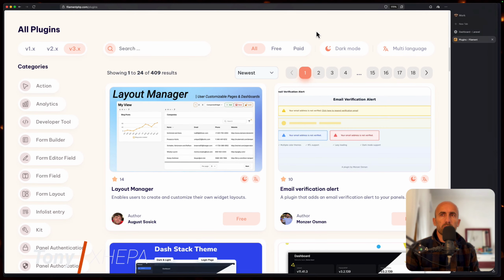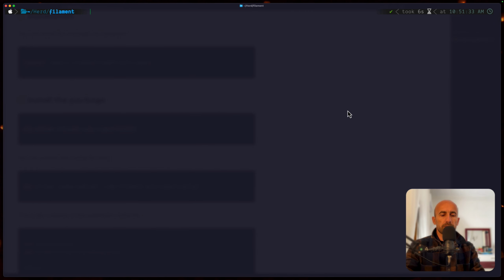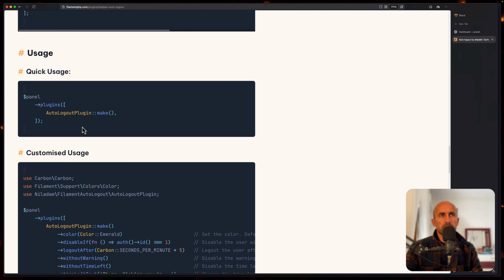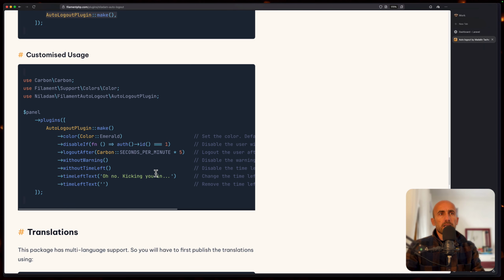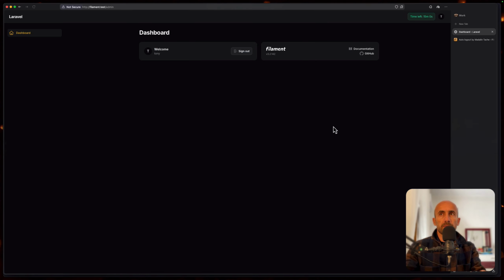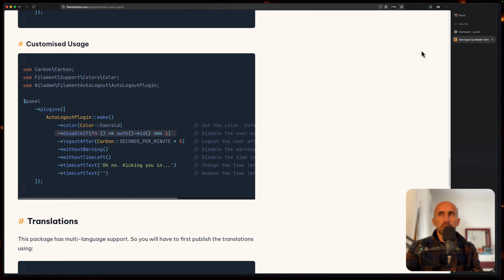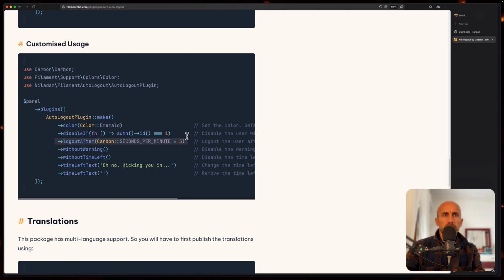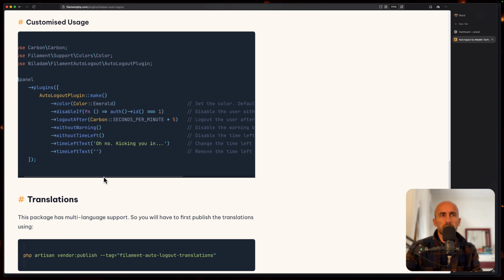Laravel Filament Auto Logout Review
In this video, we dive into the Laravel Filament Auto Logout feature, exploring how it enhances security by automatically logging out inactive users. We'll review its benefits, how to configure it, and potential use cases for Laravel Filament applications.

🔹 Topics Covered:
✅ What is Filament Auto Logout?
✅ How it improves security in Laravel Filament
✅ Configuration and customization options
✅ Live demo and review

💬 Have questions? Drop them in the comments below! Don't forget to